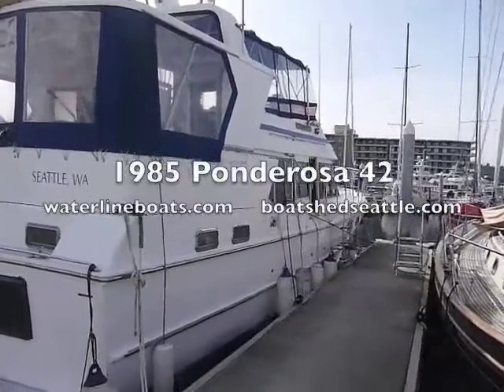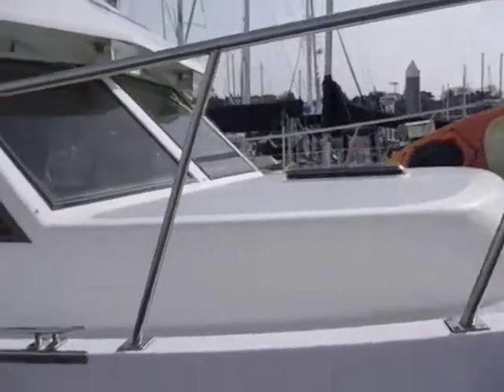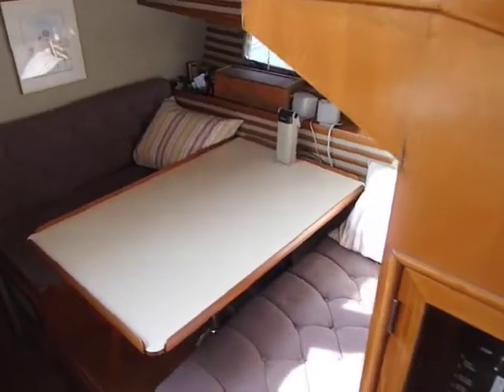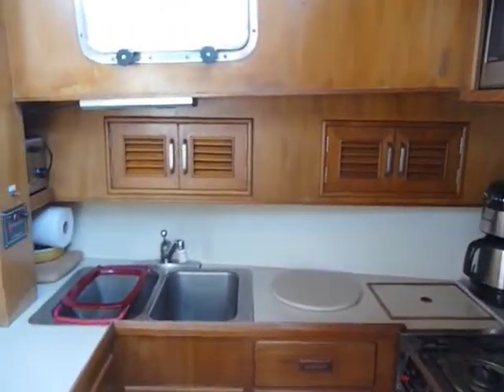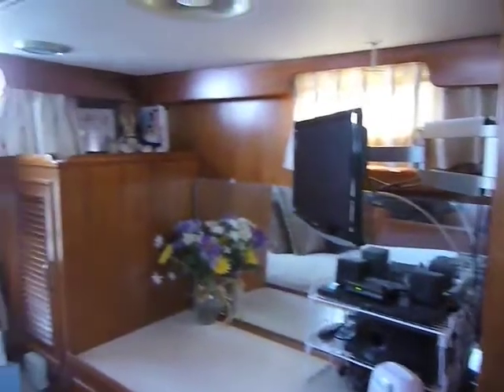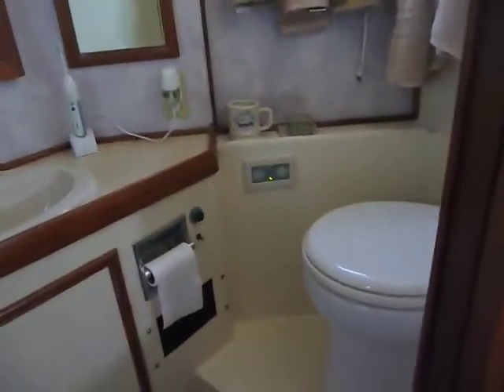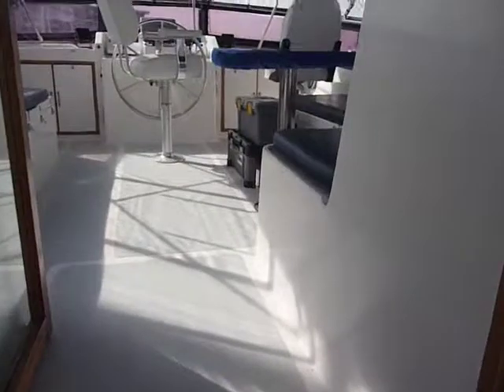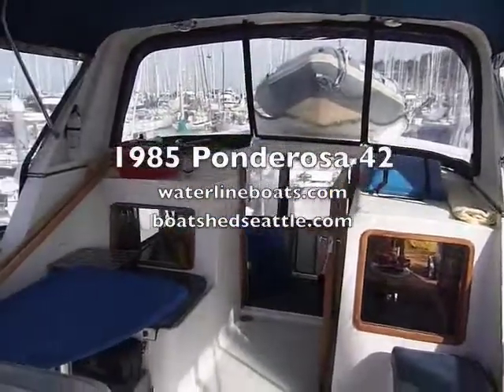Ponderosa 42 Sundeck - Boatshed.com - Boat Ref#155207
Ponderosa 42 Sundeck for sale with Boatshed Seattle Photos and video taken by Boatshed Seattle